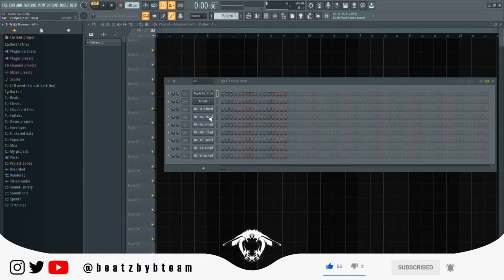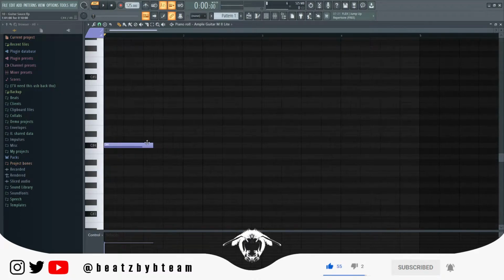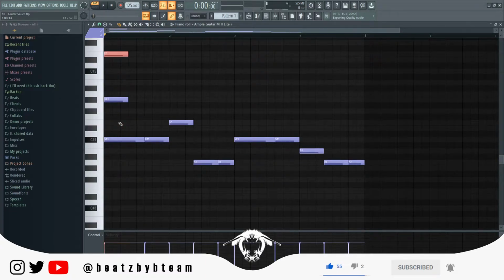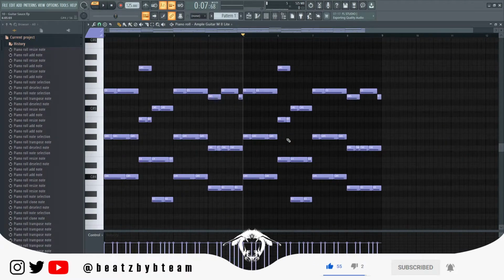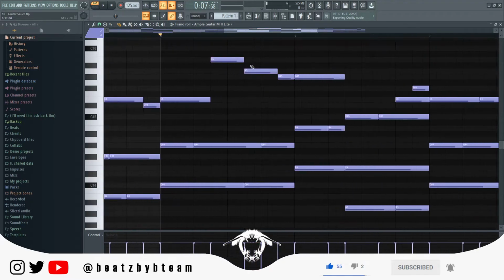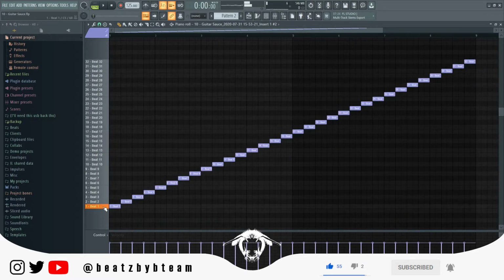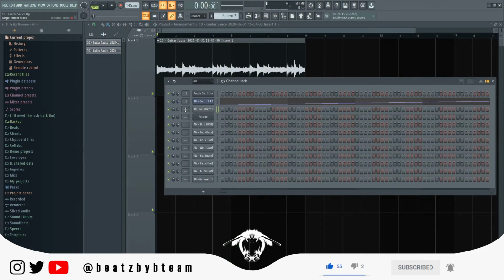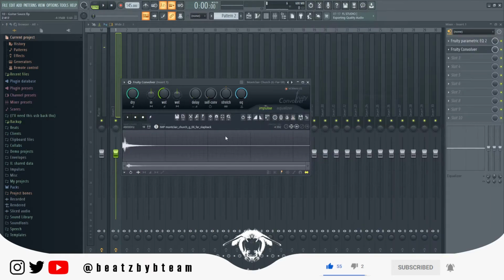Use This Method to Create REALISTIC Guitar Melodies for FREE😳✅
In this video I build a guitar melody and give some secret sauce you can use to give your melody more bounce.

realistic guitar tutorial fl studio
guitar tutorial fl studio
fl studio guitar melody
realistic guitar tutorial
how to make guitar melodies in fl studio
how to make guitar melodies
guitar melody tutorial fl
making guitar melodies fl studio
gunna guitar tutorial fl studio
guitar melody tutorial stock plugins
guitar tutorial stock plugins
how to make guitar loops
how to make guitar loops with no guitar
guitar loop tutorial fl studio
guitar loop tutorial
guitar vst